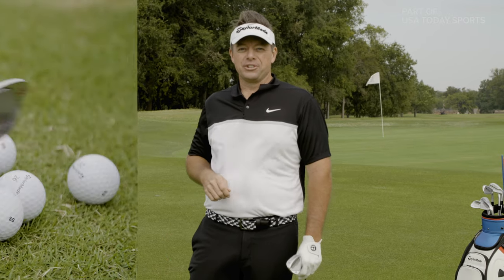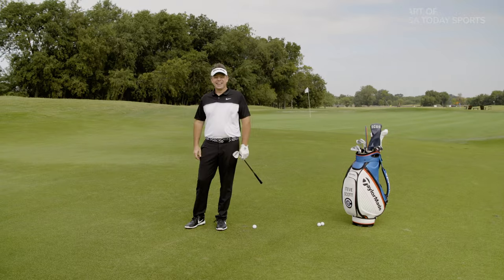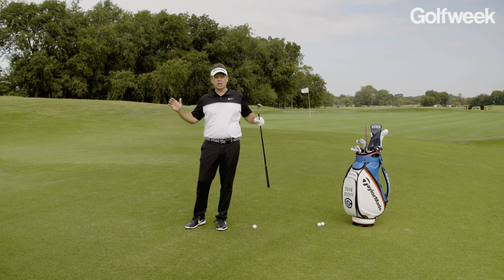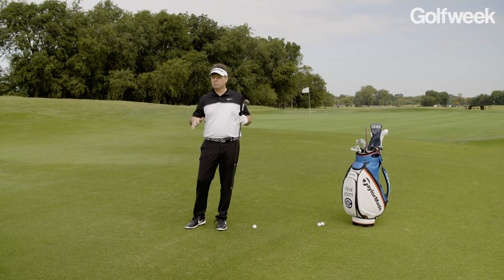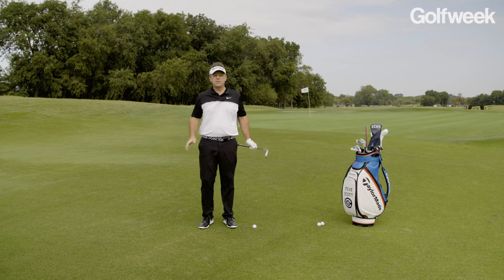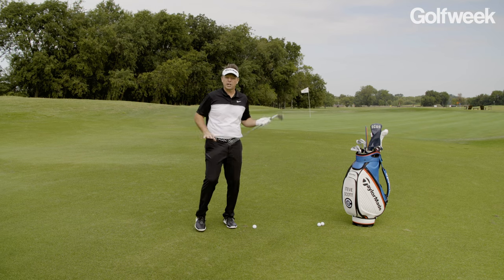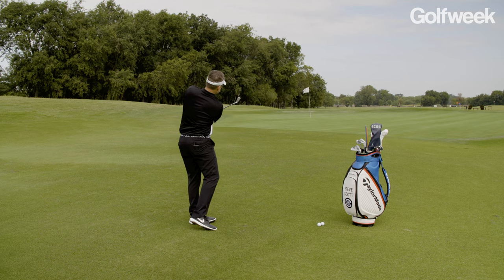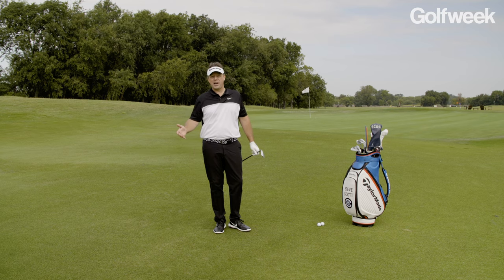Golf instruction with Steve Scott: Precision Wedge Play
In this week's episode of Instruction with Steve Scott, we look at precision wedge play around the green.